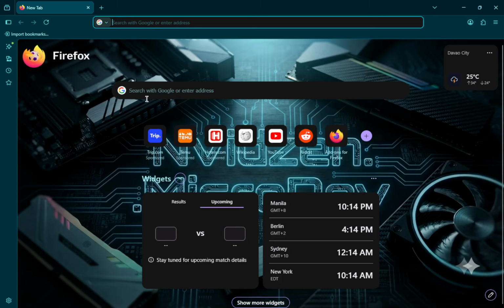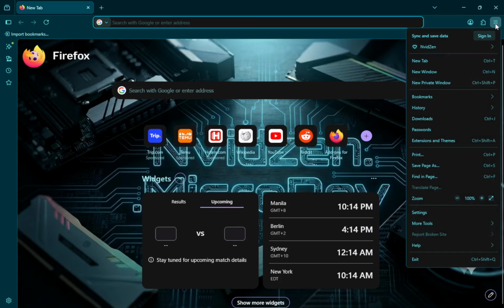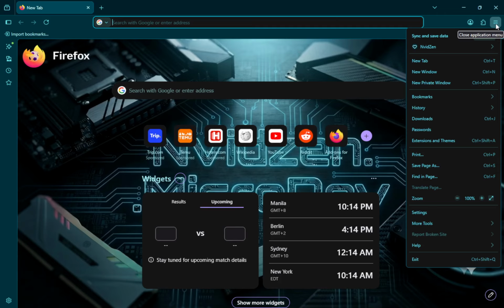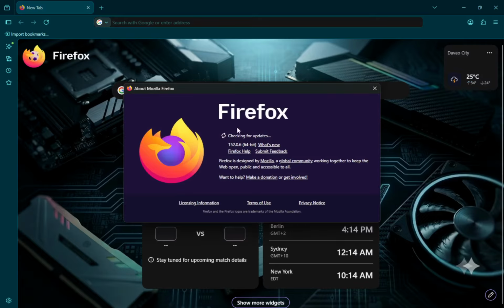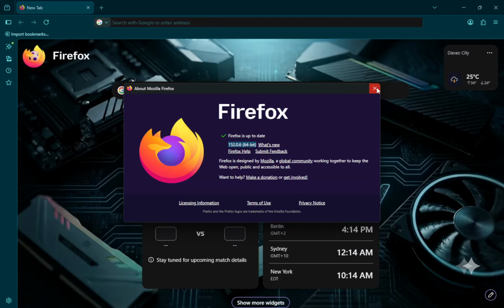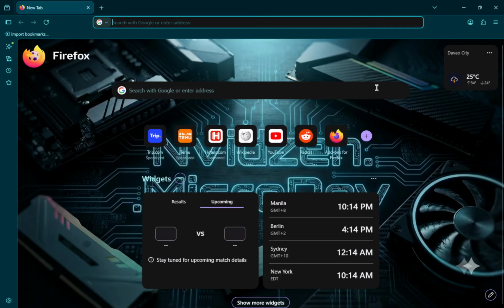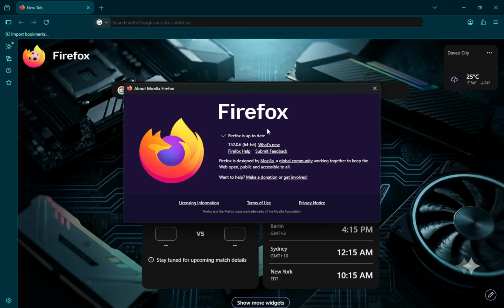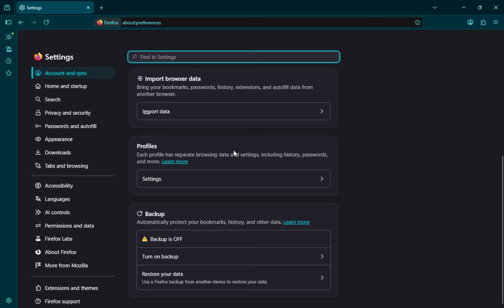How to Update Firefox [2026 Full Guide]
How to Update Firefox

Are you ready to enhance your browsing experience? In this video, we’ll show you how to update Firefox quickly and easily. Keeping your browser up-to-date is essential for optimal performance, security, and access to the latest features. Learn the step-by-step process to ensure that you’re using the most current version of Firefox. We start by launching the browser and navigating to the menu to find the update settings. With just a few clicks, you’ll be able to download and install the latest updates, ensuring your online experience is smooth and secure. Plus, we’ll share tips on managing your update preferences for added convenience. Don’t miss out on essential enhancements—watch now to keep your Firefox updated and safe!